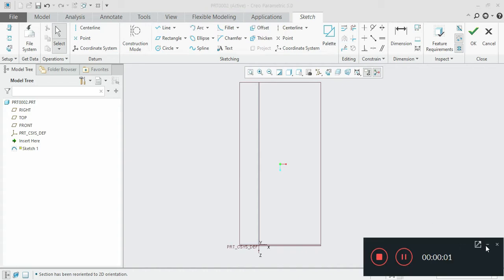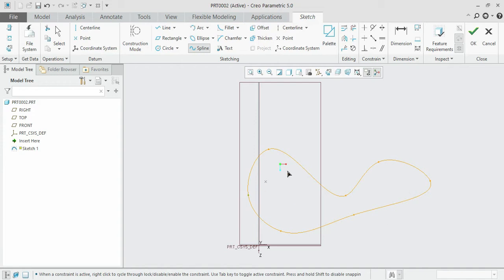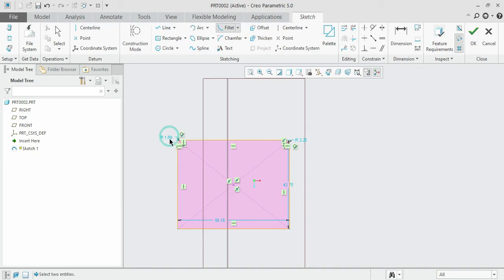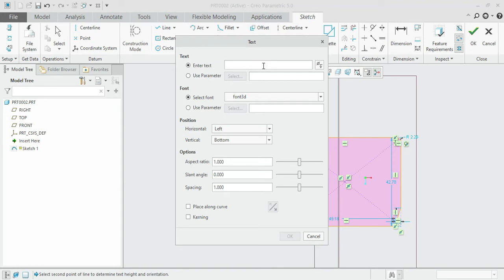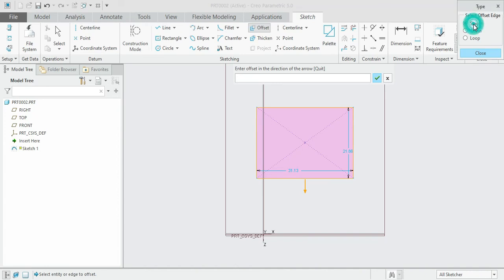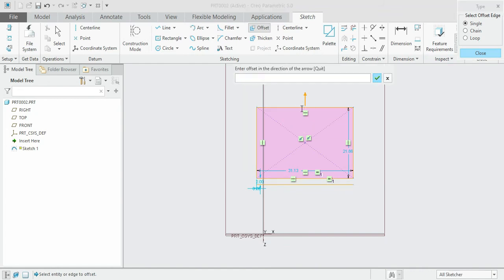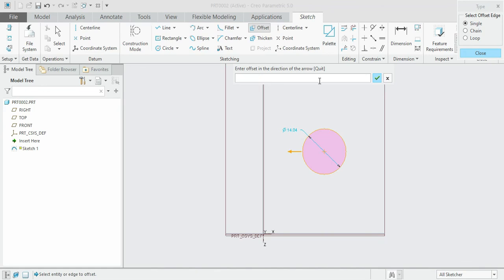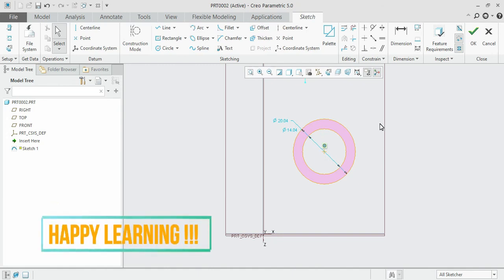4. VARIOUS SKETCHING TOOLS IN CREO | PART - II | CREO FOR BEGINNERS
Hey Guys,
In the video, you would get to know the various sketching tools in creo and how one can use it.